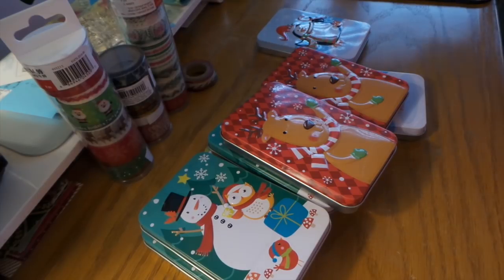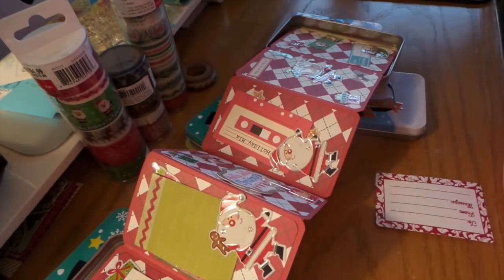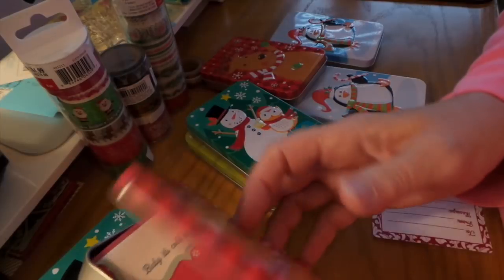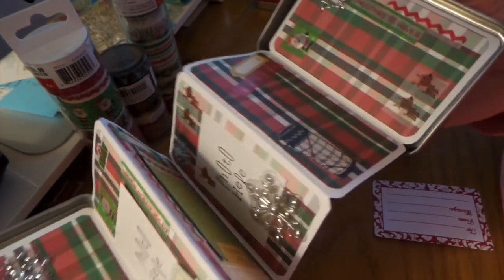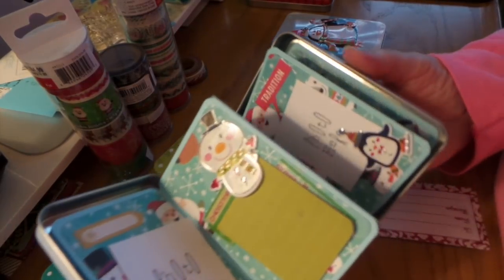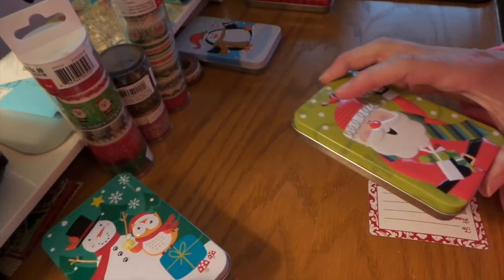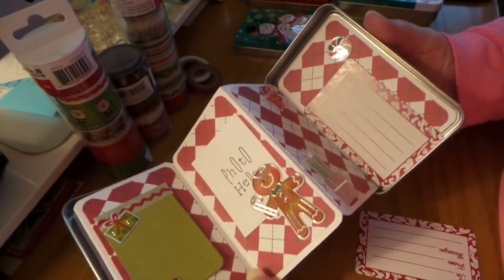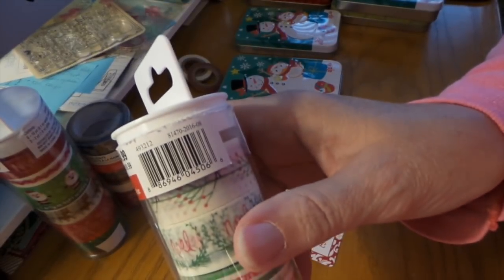Craft Fair Idea: Christmas photo & gift card Tins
Learn how to make these super fun and easy mini photo holders/brag books. Tutorial coming soon!!